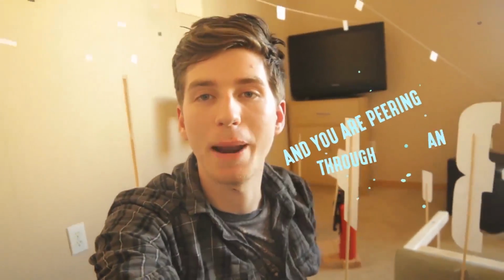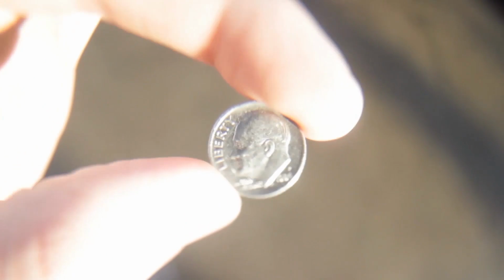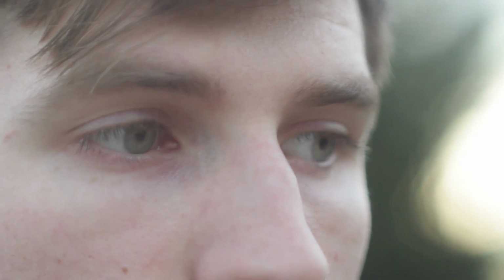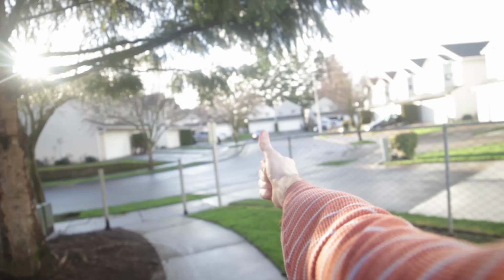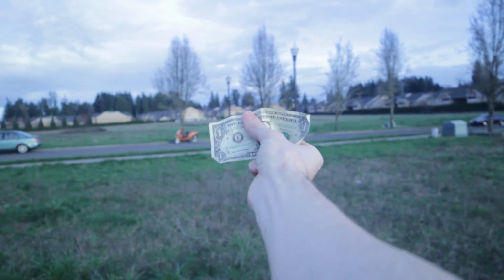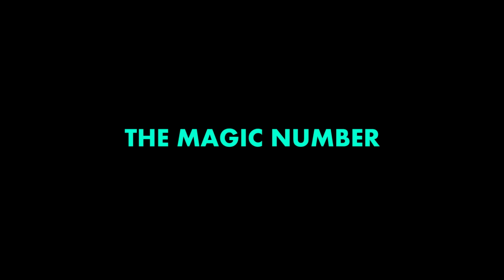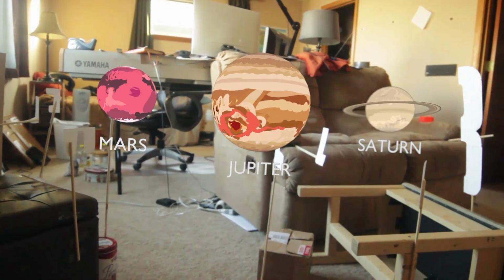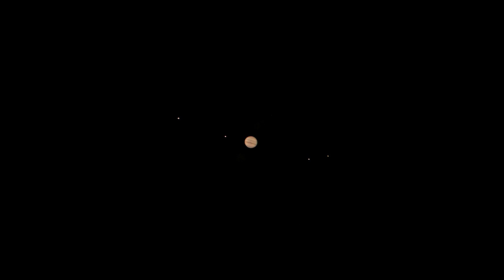On Apparent Diameters